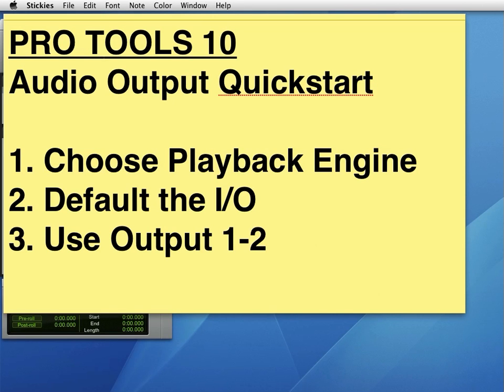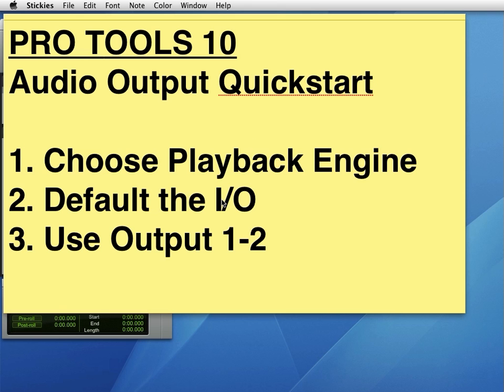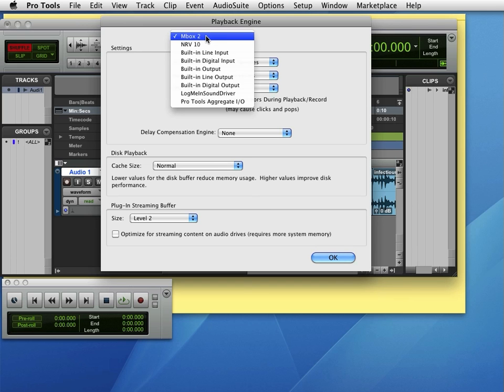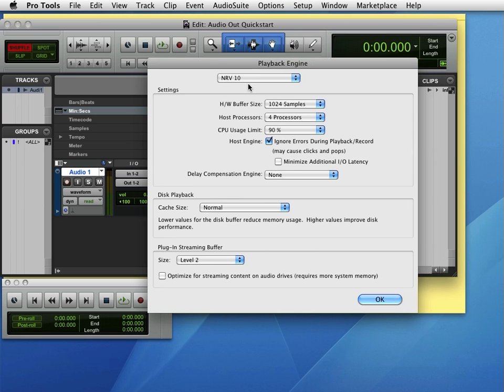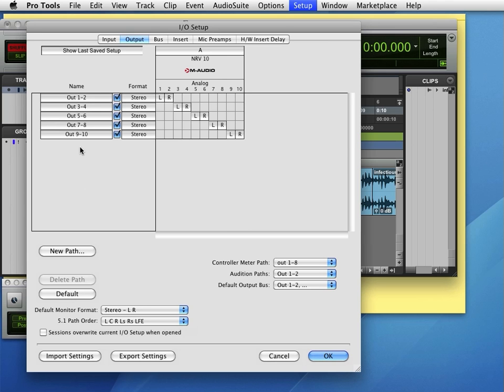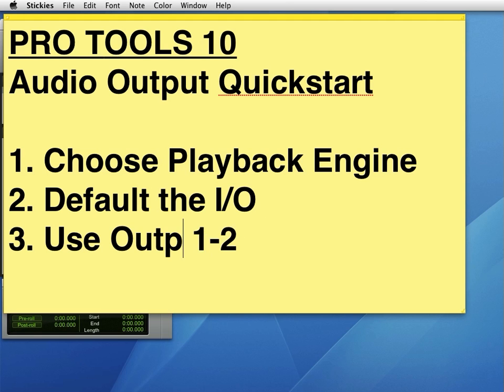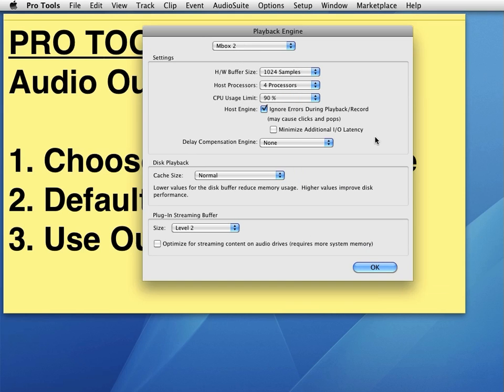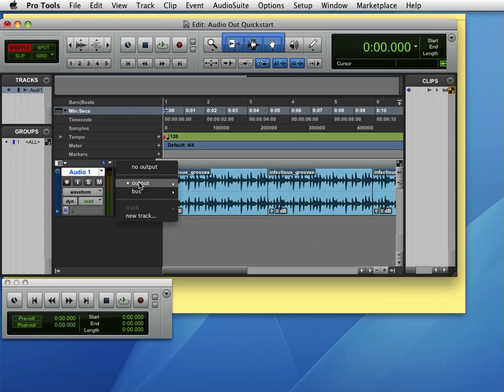PT10 audio out quickstart 082713